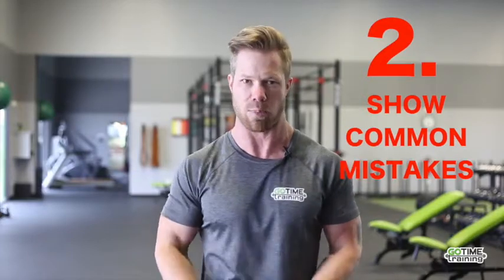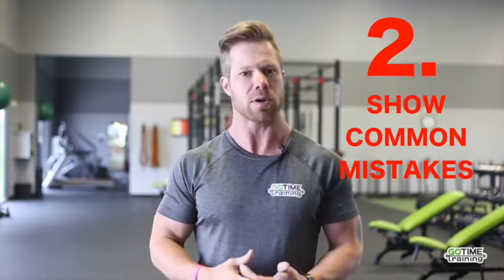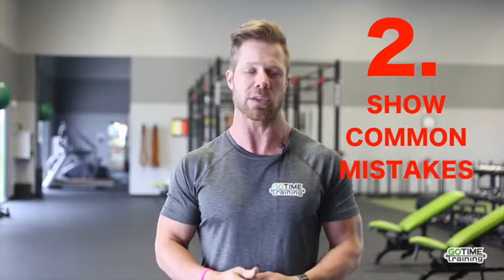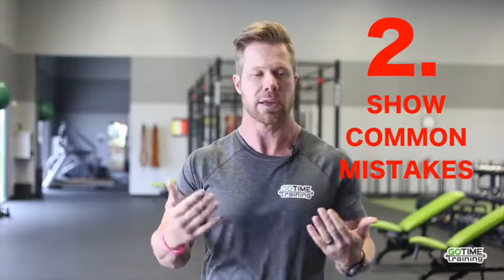Trainer Tip for Cueing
Working out isn't always something that comes naturally. If you feel like you don't know what your doing it can get very frustrating. That's why cueing is so important for trainers to implement. Make sure to follow these 3 tips to do it right!